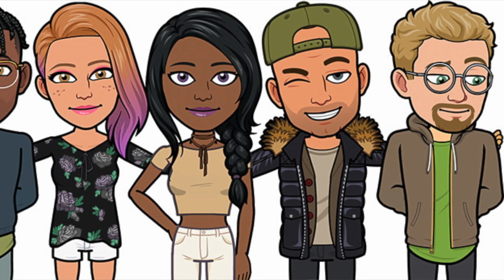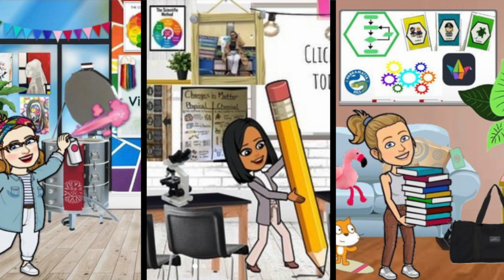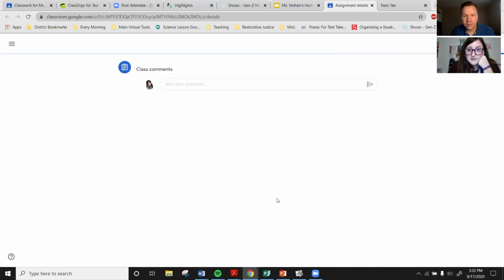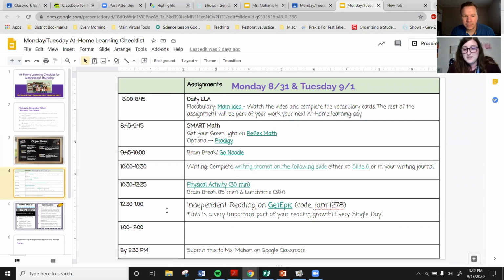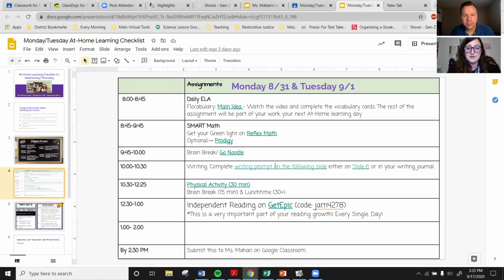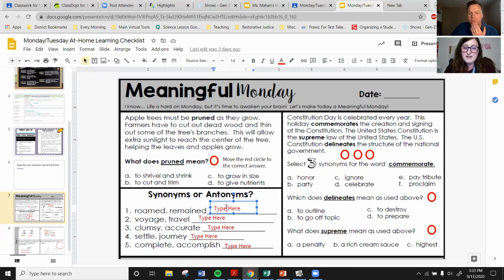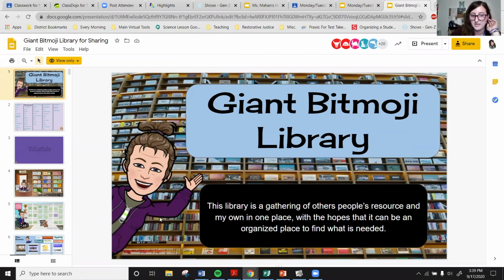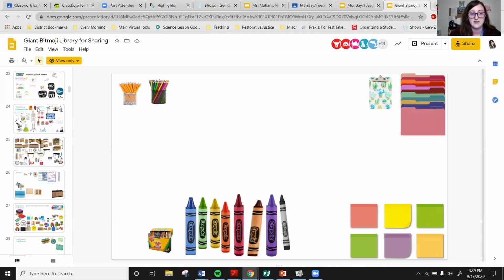Using Bitmoji Classrooms with Reilly Mahan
Furman graduate and teacher at Spartanburg 6, Reilly Mahan dives into how she uses Bitmoji classrooms to engage students forced to learn from home by the pandemic.